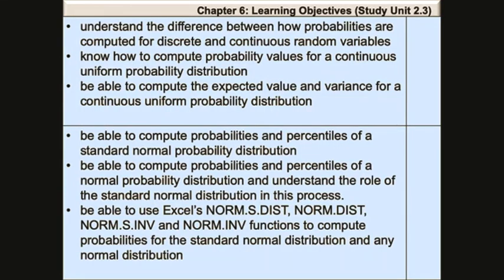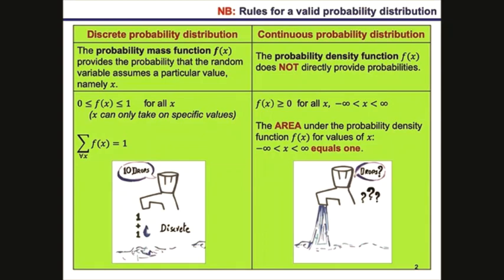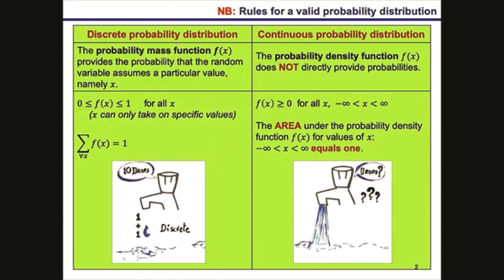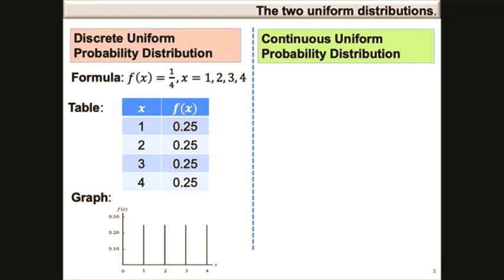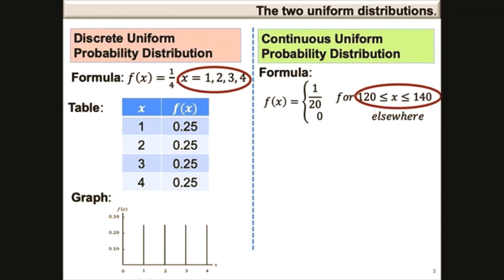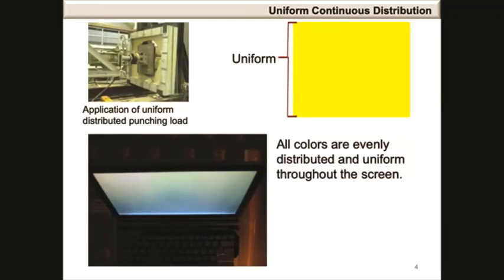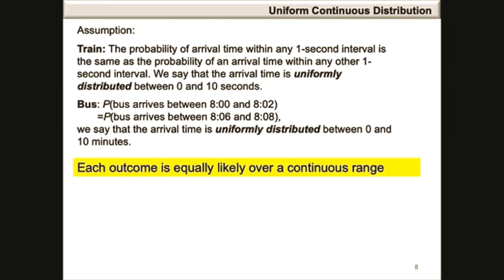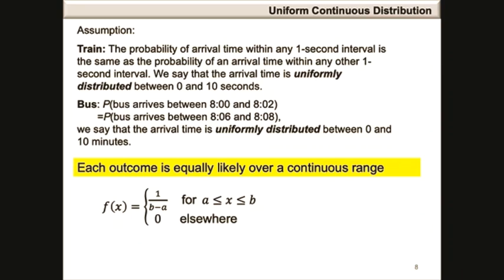Chapter 6: Introduction to the Uniform distribution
Introduction to the Uniform distribution.